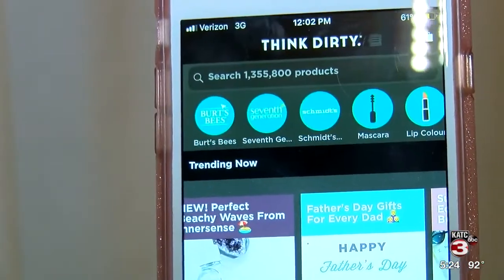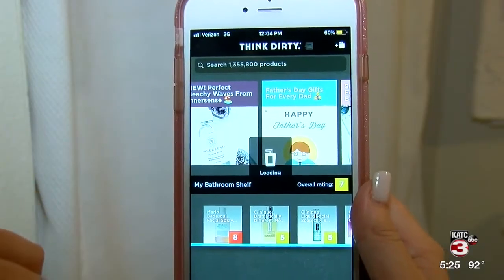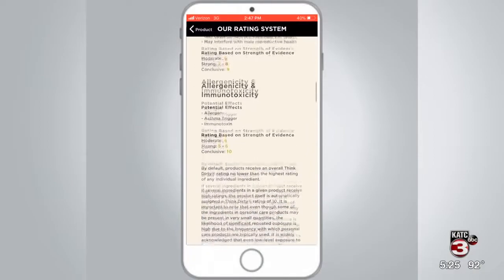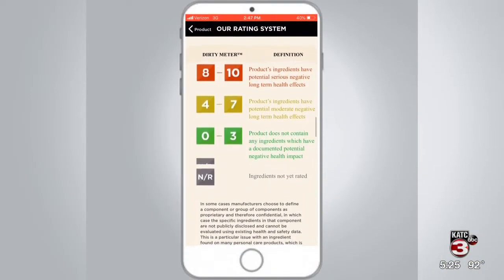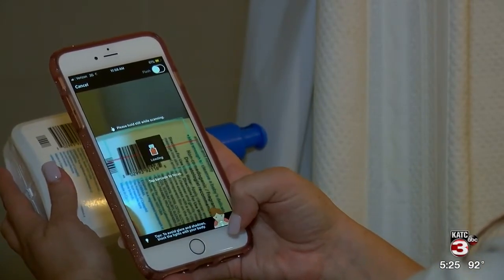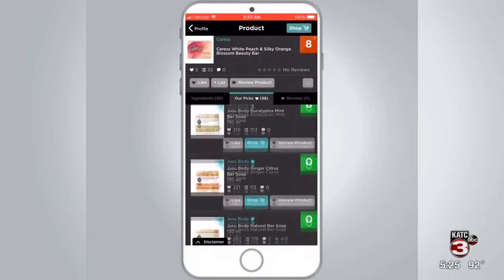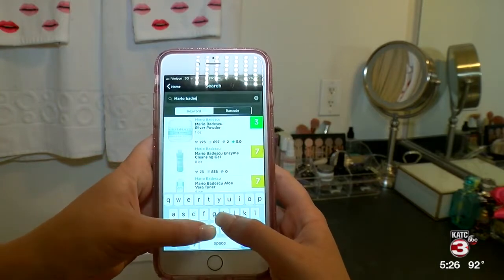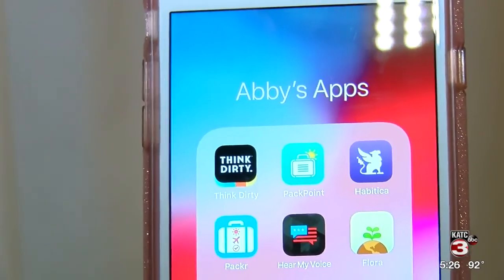Abby's Apps: Get clean with 'Think Dirty'